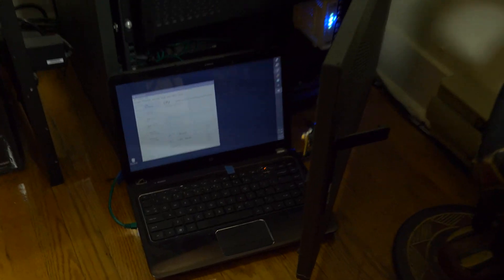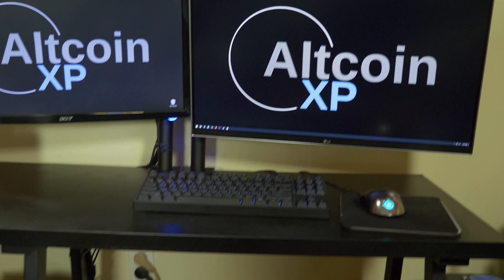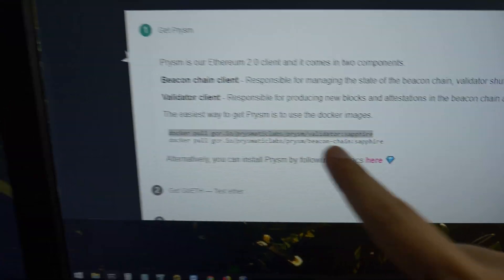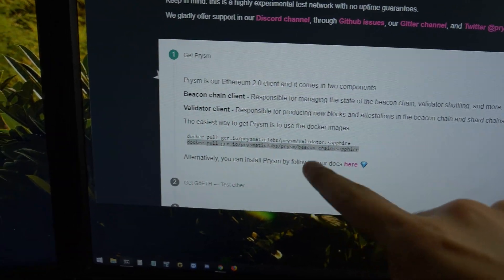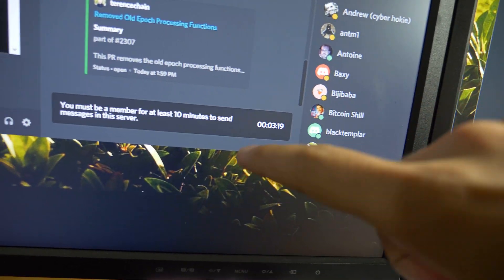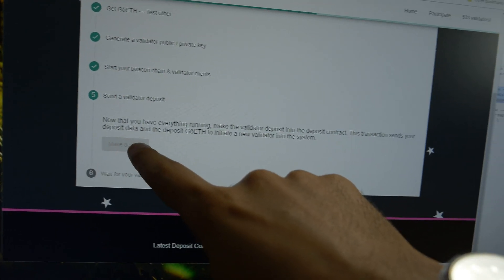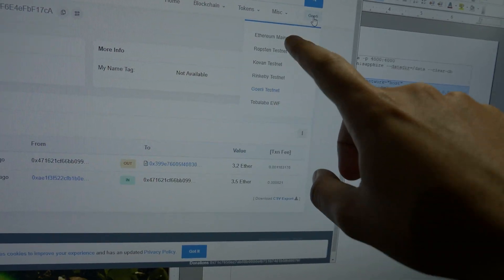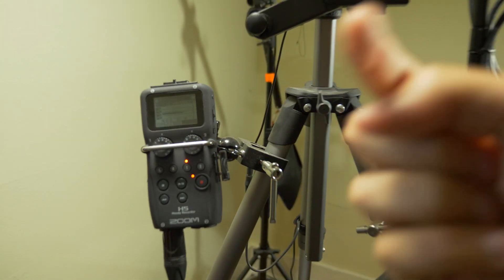The Mistakes I Made Becoming an Ethereum Prysm Validator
Hello all. This video is following me as I go through the process of becoming and Ethereum validator. Mistakes were made, but all worked out in the end. For now...

🔴 Follow me on these social media accounts -

▶️ Outtro Music:
Derek Trucks - Rastaman Chant